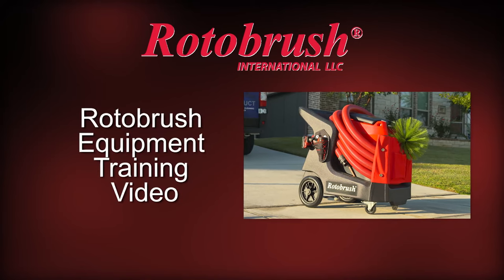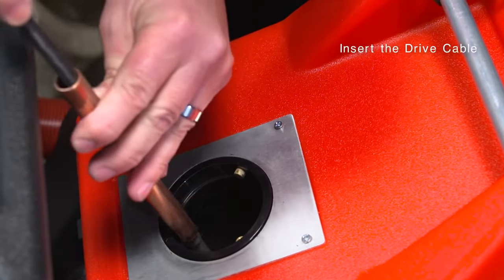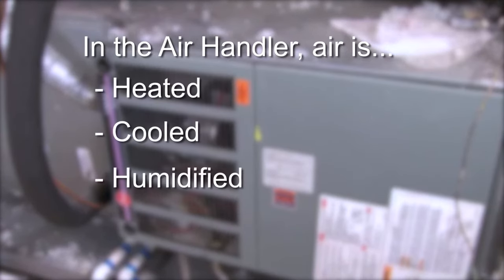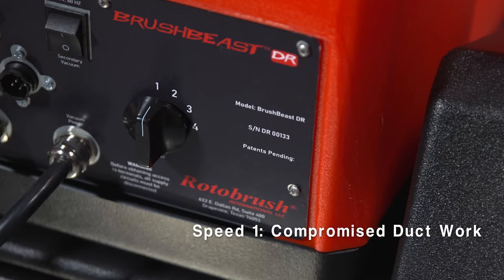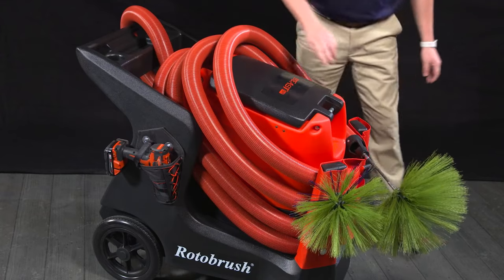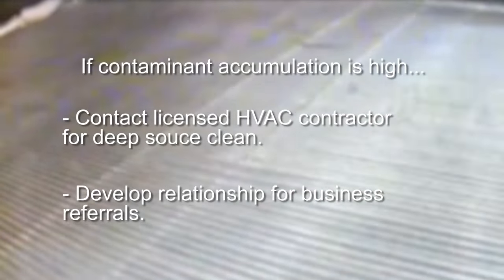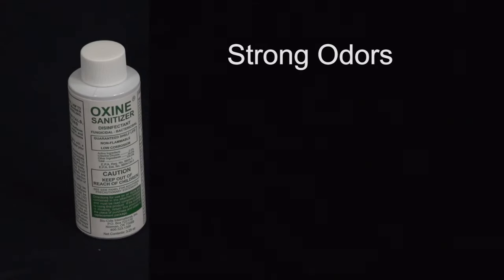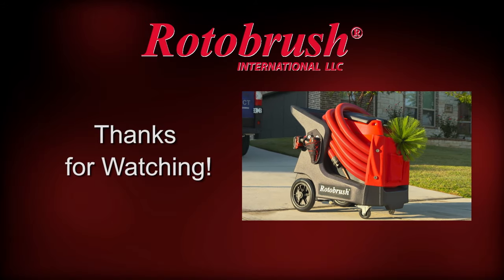Rotobrush BRUSHBEAST DR Air Duct Cleaning Equipment Training Video for Contractors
This training video will walk you through the basic use and maintenance of the rotobrush BrushBeast DR airductcleaning machine.

Welcome to our Comprehensive Rotobrush Equipment Tutorial!

We are excited to guide you through the application of the Rotobrush equipment for indoor air quality and energy efficiency services, with a special focus on air duct and dryer vent cleaning.

Equipment Overview:
- Two and a Quarter Inch Hose: Offers the most airflow and rigidity, making it ideal for larger ducts and most applications.
- One and a Half Inch Hose: Provides half the airflow of the larger hose, bringing more flexibility for tighter spaces.
- One and a Quarter Inch Hose: Typically used for dryer vents.
Brushes
- Stiff Brushes: Identified by blue and green bristles, designed for aggressive cleaning in sheet metal ducting.
- Soft Brushes: Green-bristled brushes that can be used universally for any application.

Operational Guidelines:
- Drive Cable and Filtration System: The tutorial guides you through the process of connecting the drive cable and effectively using the machine's filtration system, inclusive of a filter bag and a HEPA filter.
- Cleaning Process: Detailed steps on cleaning air ducts, starting from the farthest point from the air handler and working back towards it, preparing the work area, and using the brush Beast for cleaning.
- Handling Complications: Instructions on cleaning different duct types, like wall stacks, and dealing with issues like a stuck brush or hose.

Regulatory Compliance:
- Air Handler Cleaning: The tutorial emphasizes that the scope of work on the air handler is dependent on the licensing rules in your state.

Additional Procedures:
- Fogging: Introduction to the use of fogging with products like envirocon and oxine for deodorizing and disinfecting the duct system.
- Dryer Vent Cleaning: The video highlights additional services like dryer vent cleaning with clear instructions.

Support and Training:
- Reminder: We conclude the tutorial by reminding you of the owner's manual and the availability of a 24/7 tech support line.
- Certified Air Duct Training Courses: We extend an invitation to participate in certified courses to further enhance your skills.

Wishing you a happy cleaning journey!

Rotobrush® International, LLC, based in the Dallas-Fort Worth area, the global market leader in providing contractors with turnkey packages and unique opportunities in integrated indoorairquality and energyefficiency services and products. rotobrush is committed to its customers’ success, supporting them with world-class training, marketing and business support. rotobrush has more than two decades of experience and serves both residential and commercial markets, domestically and internationally.